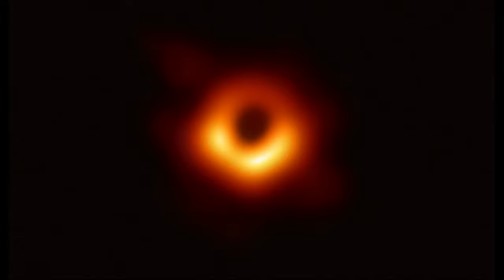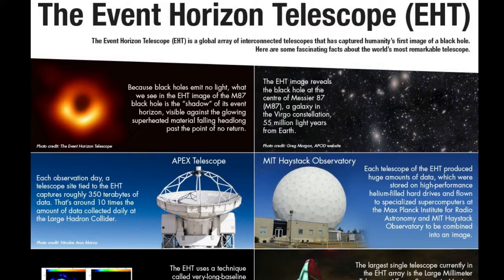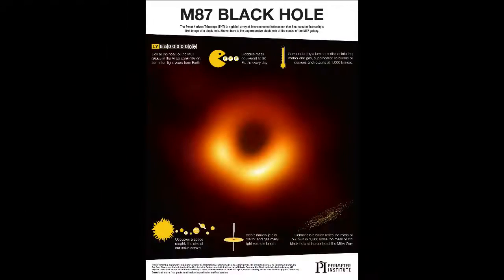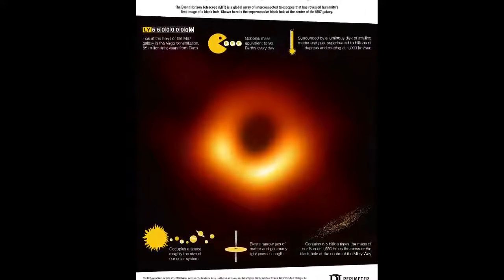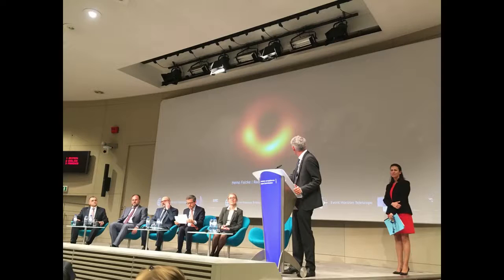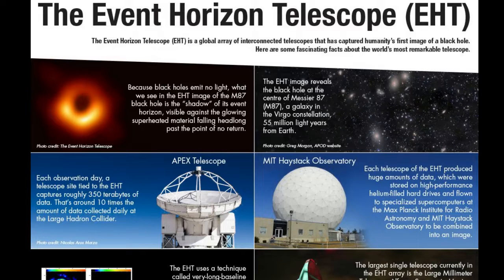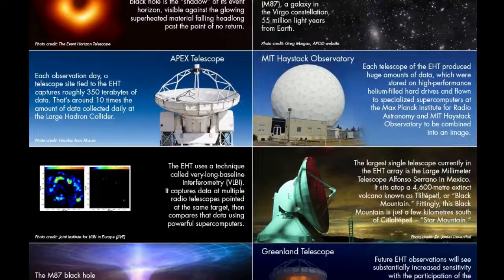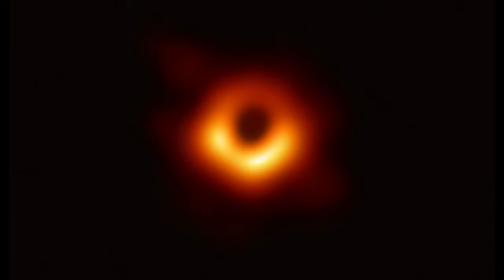Scientists release first image of Black Hole recorded by Event Horizon Telescope (EHT)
Scientists from around the world have unveiled the first image of a supermassive black hole.

The black hole image was recorded using the Event Horizon Telescope (EHT) — a planet-scale  network of eight radio telescopes around the world.

The image reveals the black hole at the center of Messier 87 (M87),  a massive galaxy in the nearby Virgo galaxy cluster.